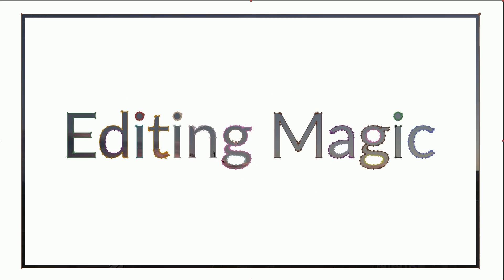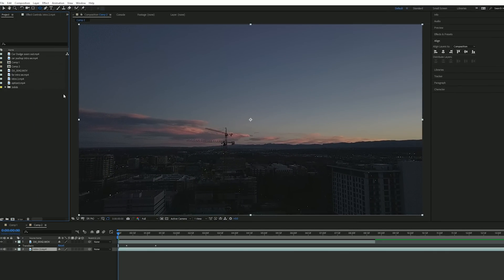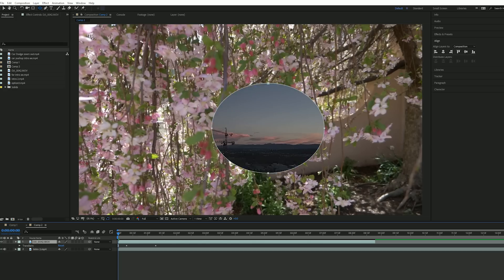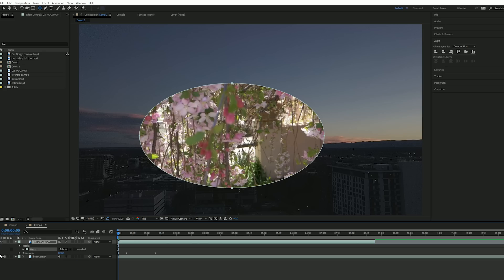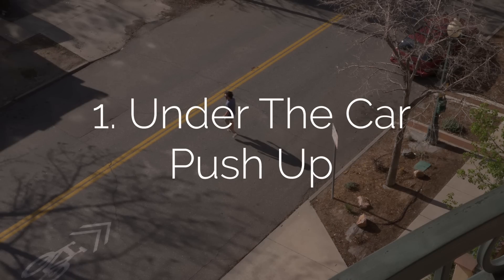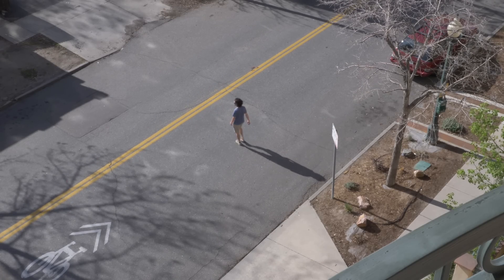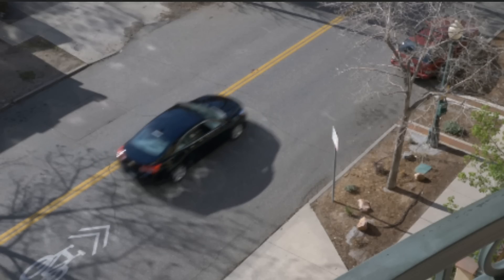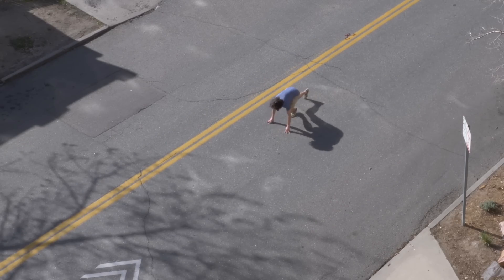6 Video Editing Tricks In 2 Minutes - Mask Illusions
Learn 6 editing tricks in 2 minutes. Masks are used in so many of the video effects we see everyday.These basic, but fun tricks are just a few ways to create your own editing magic.

I created these tricks in both Adobe Premiere Pro and After Effects, but this will work in any editing software with masks.

The music I use for my videos! We both receive 2 free months if you sign up with this link.

Camera Setup: